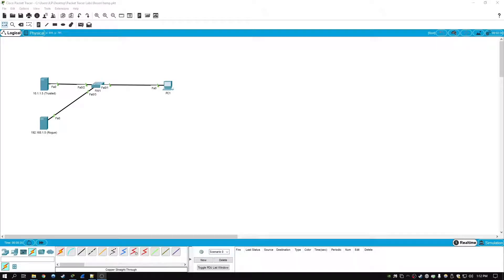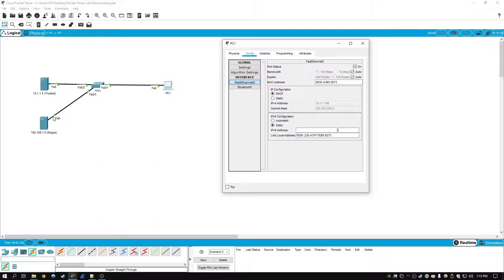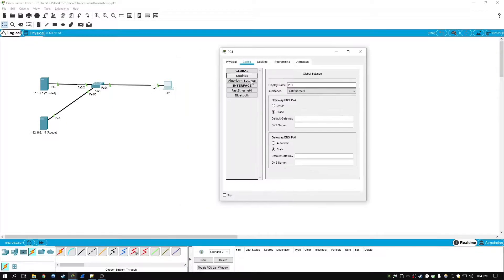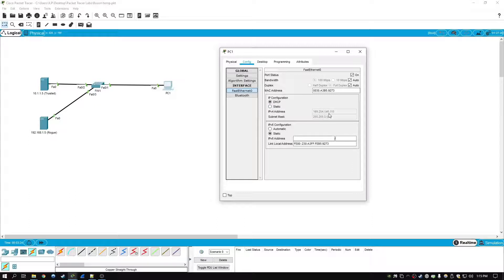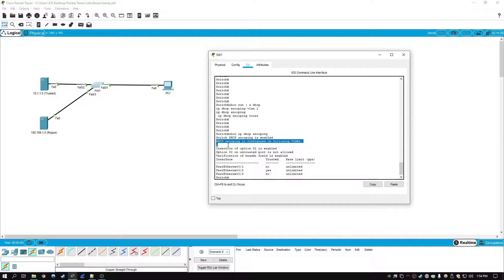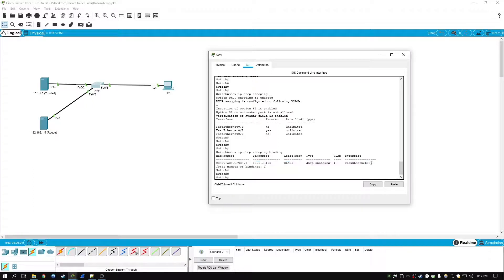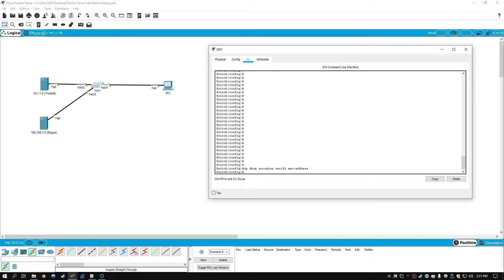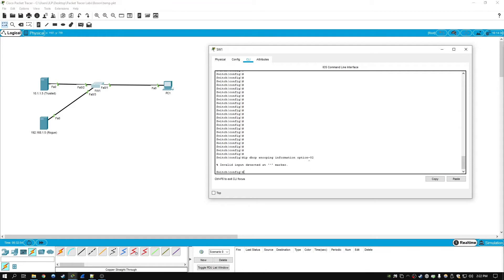DHCP Snooping (Packet Tracer 7.3.1)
0:00 Rogue DHCP server
1:30 Command: "ip dhcp snooping"
1:37 Command: "ip dhcp snooping vlan 1"
1:47 All Interfaces untrusted
2:23 Command: "ip dhcp snooping trust"
2:47 DHCP address received successfully
3:07 Show commands
3:13 Command: "show run | s dhcp"
3:31 Command: "show ip dhcp snooping"
3:53 Command: "show ip dhcp snooping binding"
4:28 Removal of binding table entries
4:50 Command: "clear ip dhcp snooping binding"
5:23 MAC Address Verification
5:29 Command: "ip dhcp snooping verify mac-address"
5:56 Option-82
6:03 Command: "ip dhcp snooping information option-82"
6:43 End